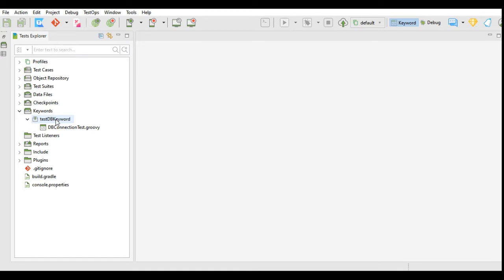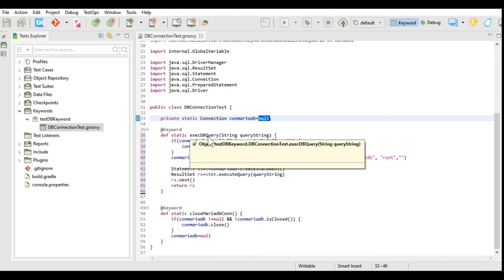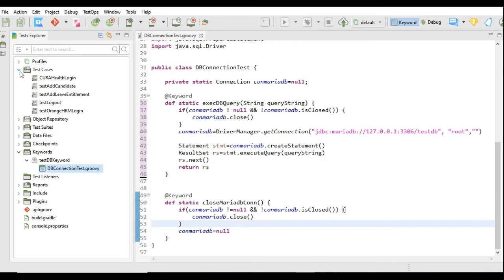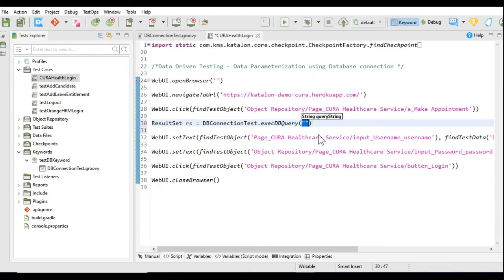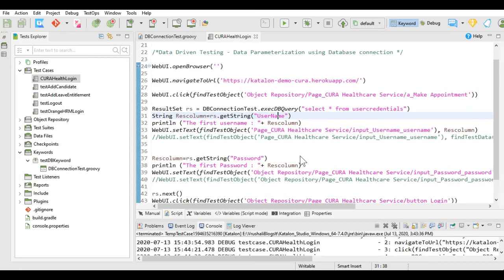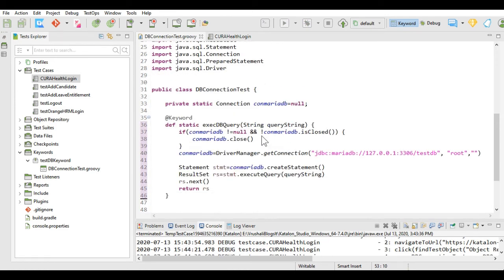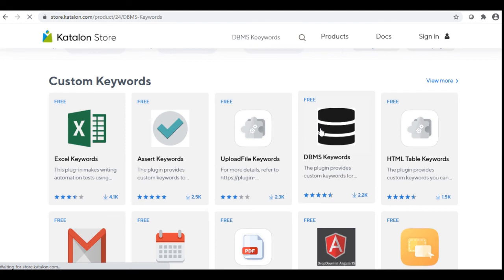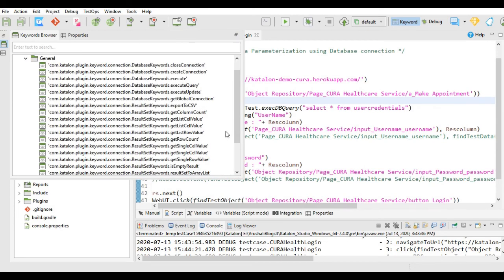How To Setup Database Connection Using Custom Keywords In Katalon Studio?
Katalon Studio | Custom Keywords | Database Connection | Katalon And Database | Data Driven Testing Using Database | custom keyword for database connection | Install database keywords plugin |

Learn -
1. To create custom keyword for database connection
2. To create query execution custom keyword
3. To create custom keyword to close database connection
4. To Install database keywords plugin and use it

Maria DB jar files to add in external libraries-